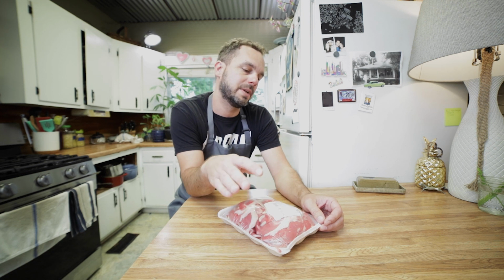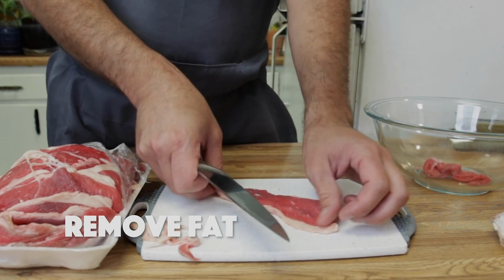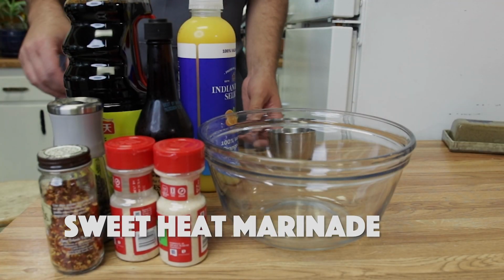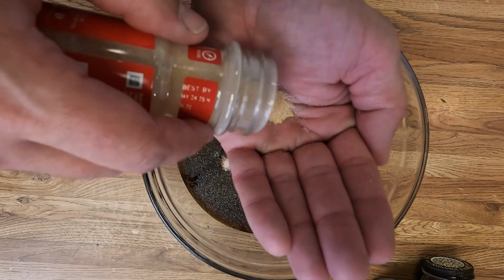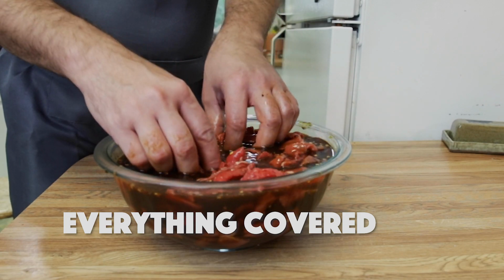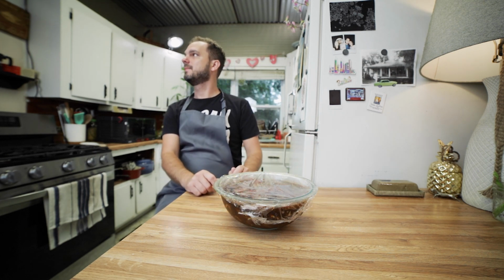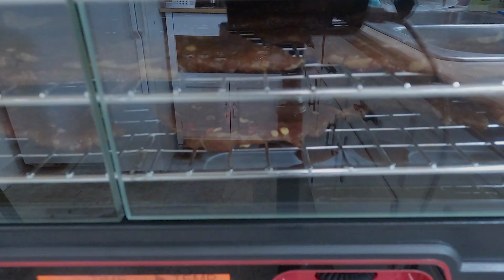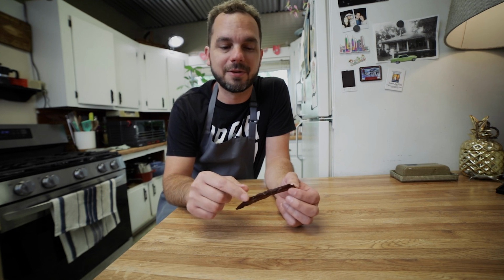How to Make Sweet Heat Beef Jerky (Super Easy Recipe)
In this video, I will show you how to make the best sweet heat beef jerky at home. This jerky is perfect for a snack or as a gift. This recipe can save you a ton of money. It is sweet, spicy, and savory all in one. The recipe is simple and easy to follow.

Ingredients:

1 beef eye of round, thinly sliced against the grain
2 cup soy sauce
2 cup orange juice
1/3 cup Worcestershire sauce
1/3 cup honey
A few splashes of liquid smoke
1 tablespoon garlic powder
1 tablespoon onion powder
1 teaspoon black pepper
1 tablespoon red pepper flakes

Here are some tips for making the best sweet heat beef jerky:
Use a good quality beef eye of round roast.
Slice the beef against the grain as thinly as possible.
Marinate the beef for at least 24 hours, or up to 72 hours.
Let the beef cool completely before serving.
Add extra spices before placing in the dehydrator for extra flavor
Get your butcher to slice the round for you